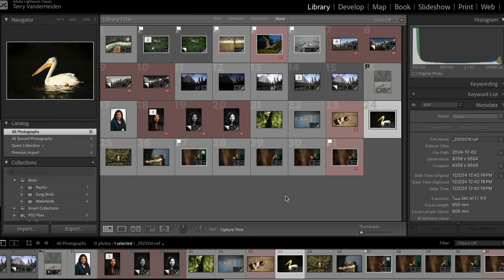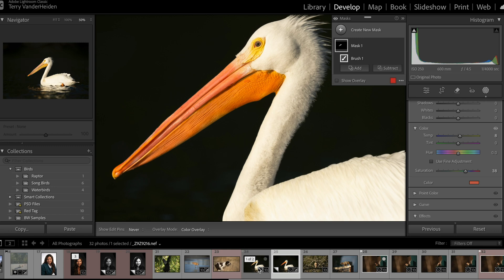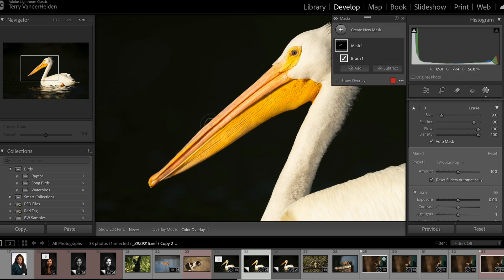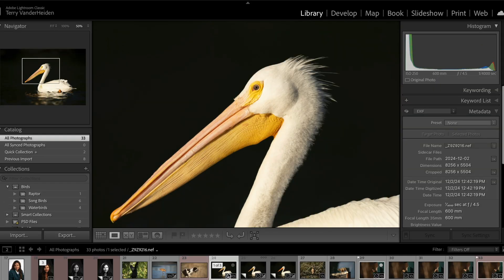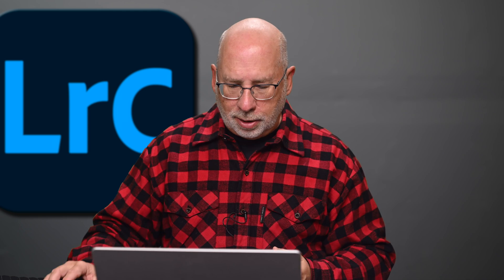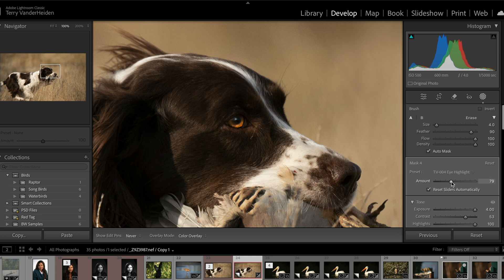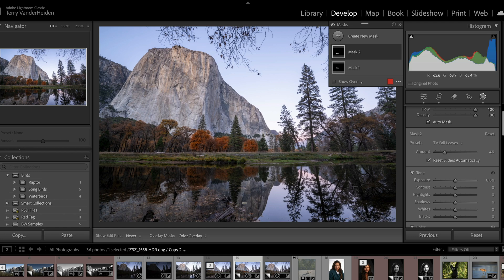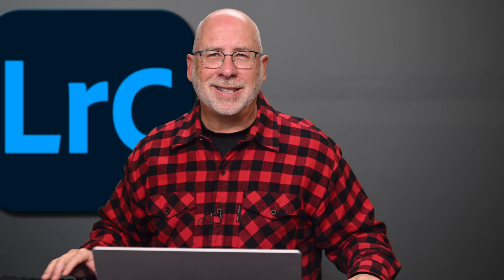Lightroom Classic 2025 Workshop for Beginners - Brush Masking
In this week’s Lightroom Classic Workshop, we’re diving into Brush Masks! With the brush inside the masking tool, you can make incredibly precise edits to your photos.

While brush presets are available for purchase, we’ll show you how to create your own—helping you edit similar images quickly and efficiently.

Join us to refine your editing skills and speed up your workflow!

✅ Support by Picking Up My eBook – Razor-Sharp Nature Photography